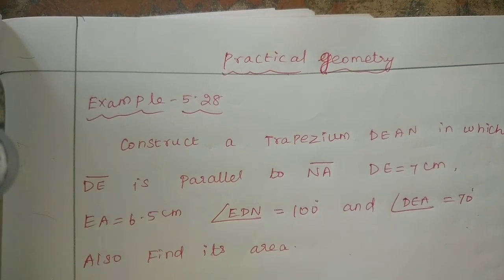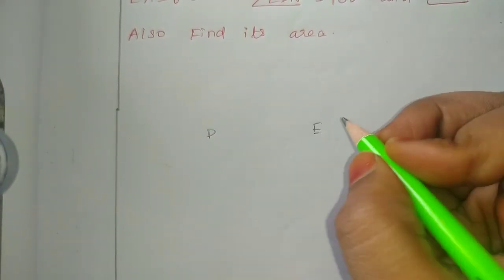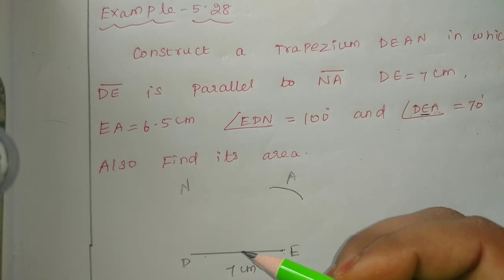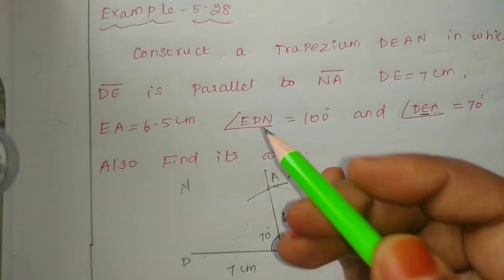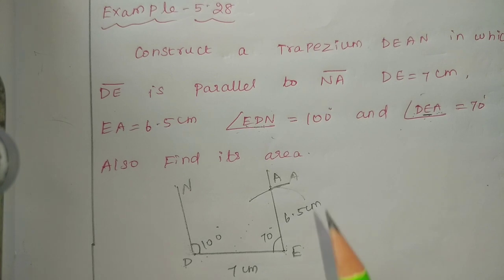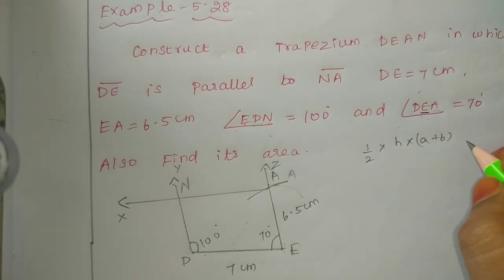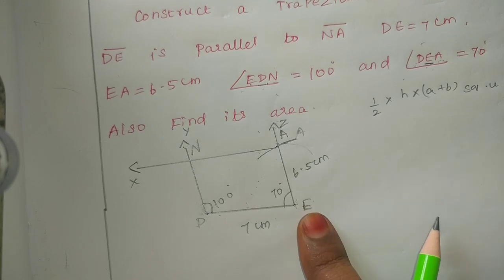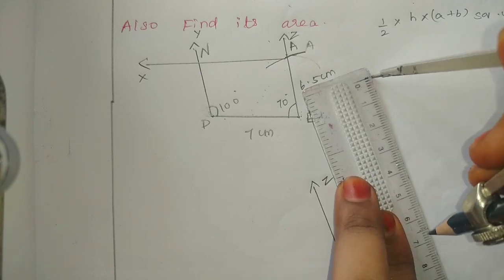8 std maths, practical geometry, Example -5.28, sum.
8 std maths, practical geometry, Example -5.28, sum.

8stdmaths practicalgeometry# Example -5.28sum#tamilnadu#newsyllabus#fullterm#